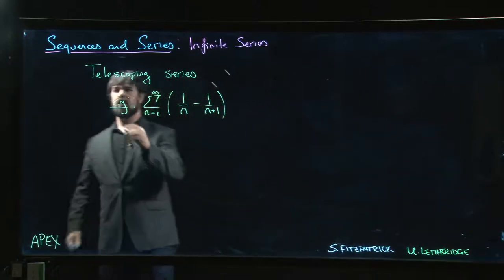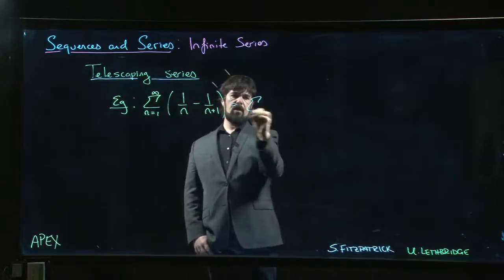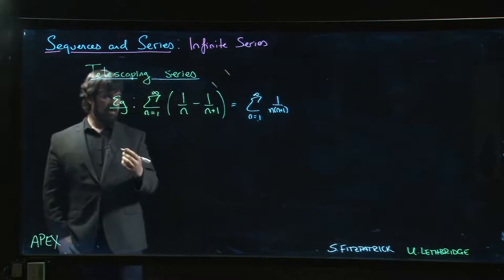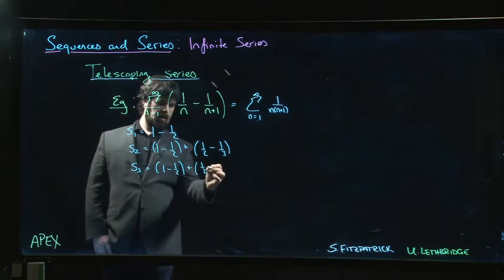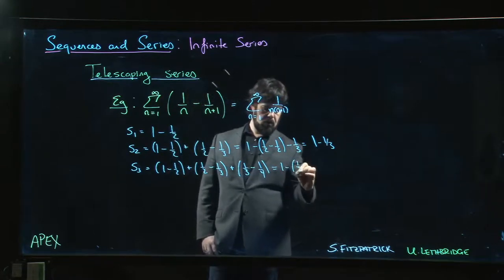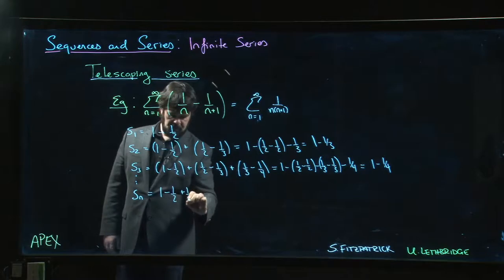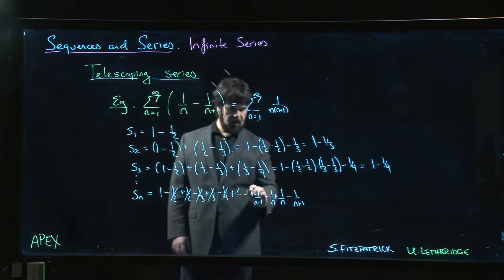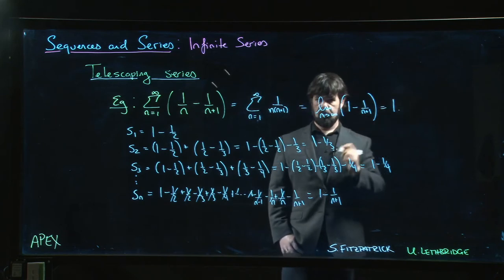Sequences and Series: Introduction to Series - 06. Telescoping series